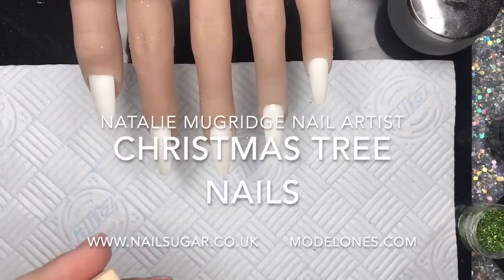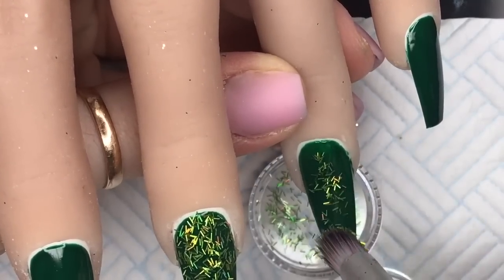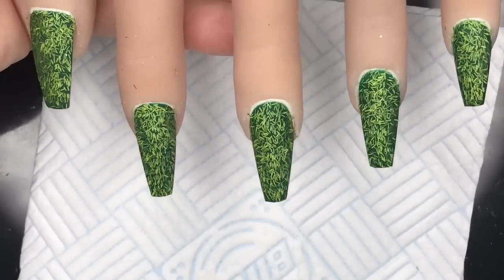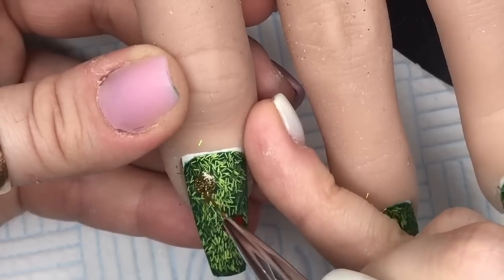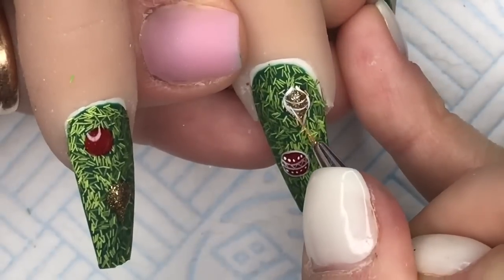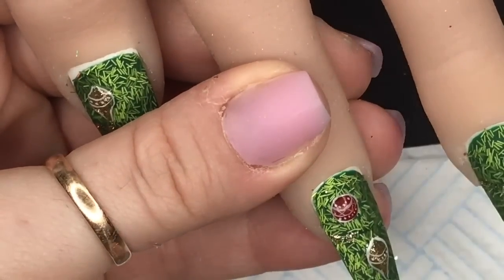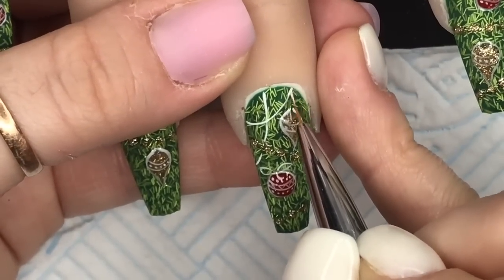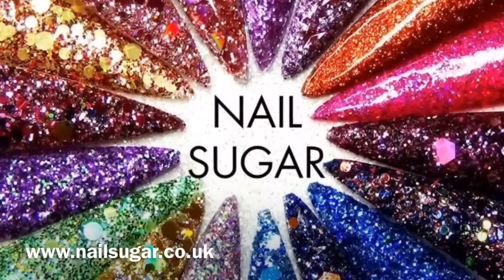Christmas Tree Nails | Modelones.com | Nail Sugar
Hi everyone!! In this video I’ll be showing you how to create this Christmas Tree set using Modelones gel polish and tinsel’s from Nail Sugar!

Useful links:
- glitter and nail art supplies